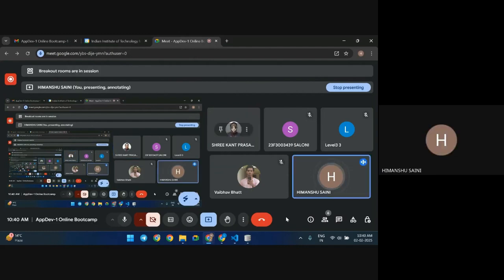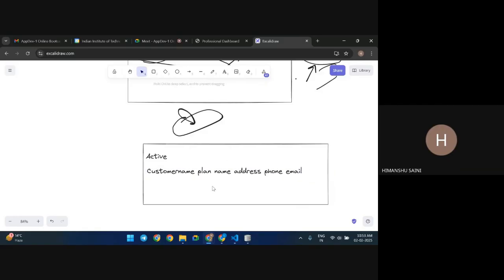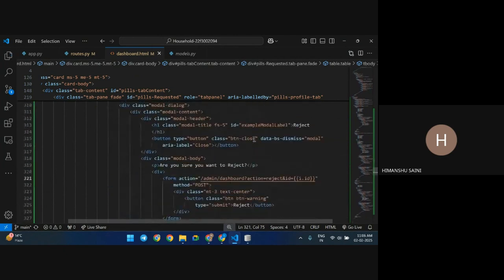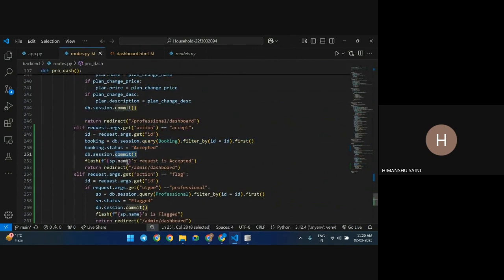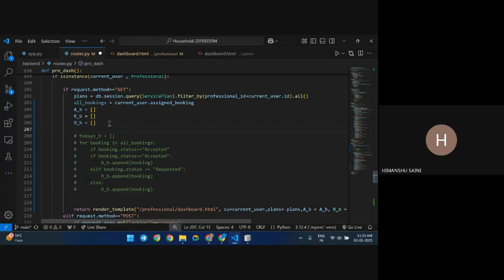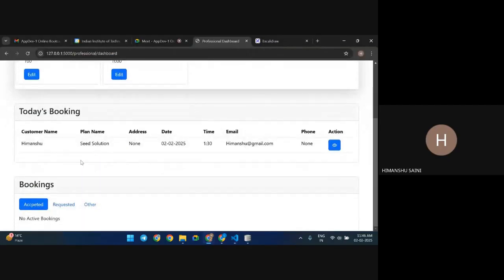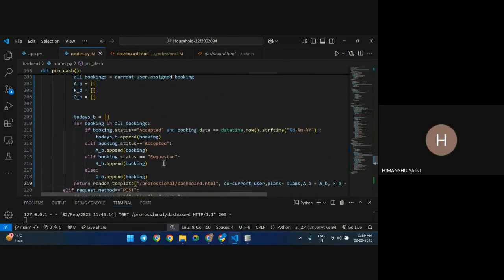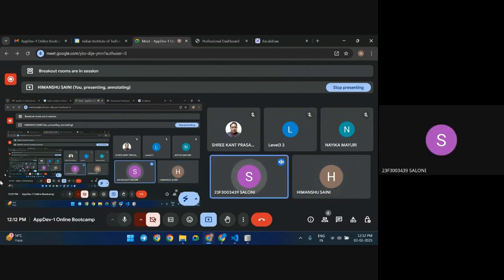🚀 Full-Stack Flask Bootcamp: Database, Authentication & CRUD Operations! (session-9)